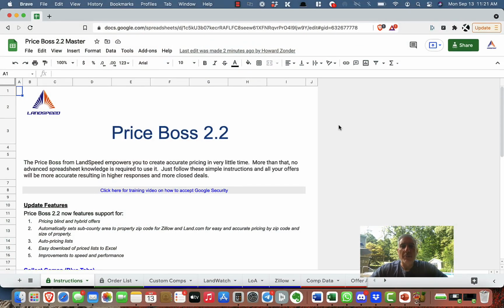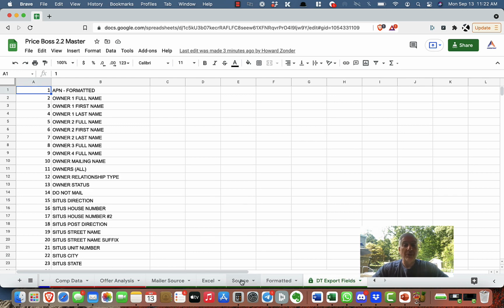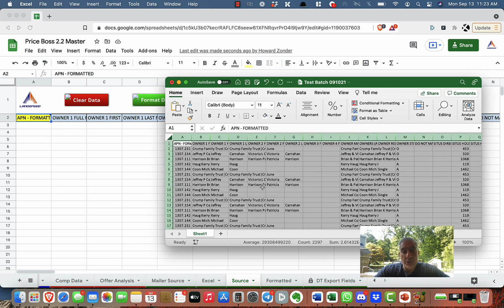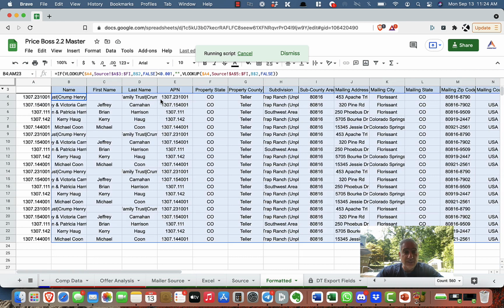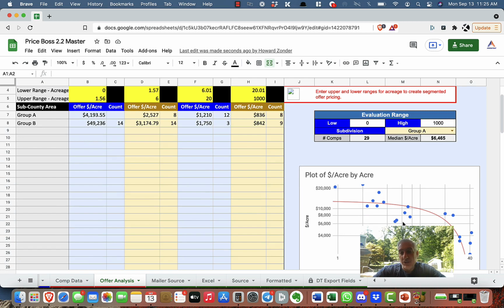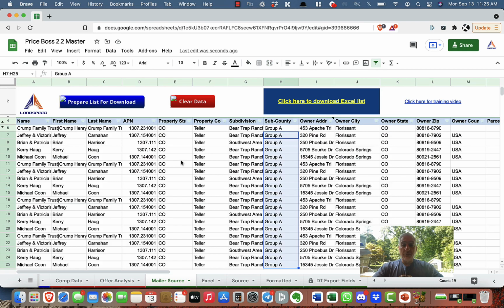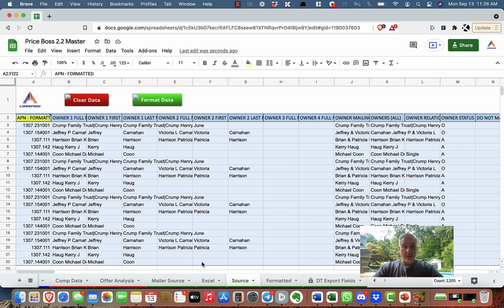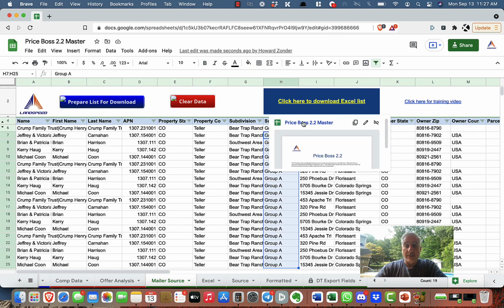Price Boss 3.1 - Importing DataTree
This video demonstrates how to easily import data from DataTree into Price Boss.